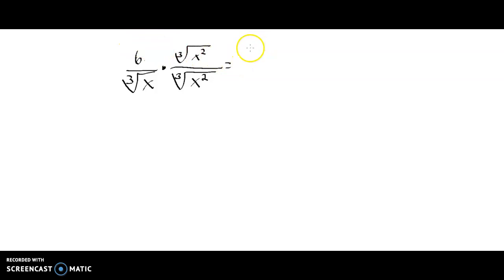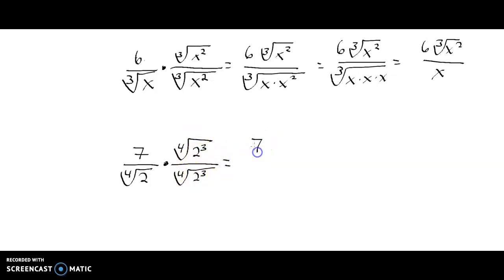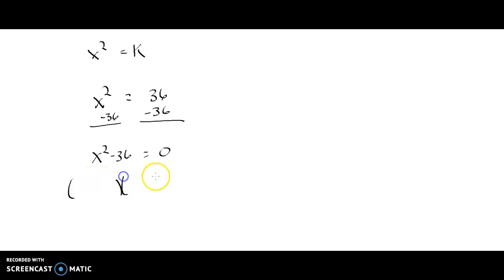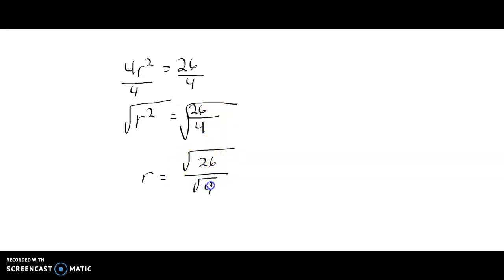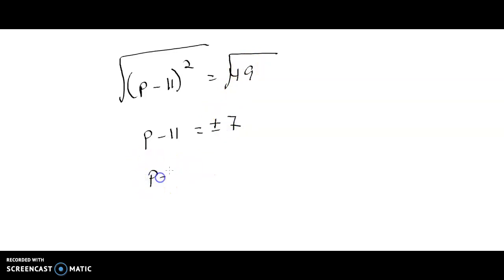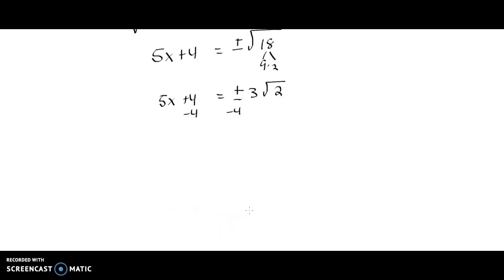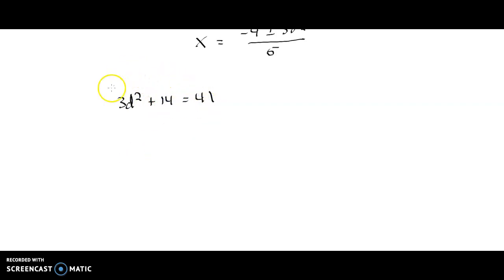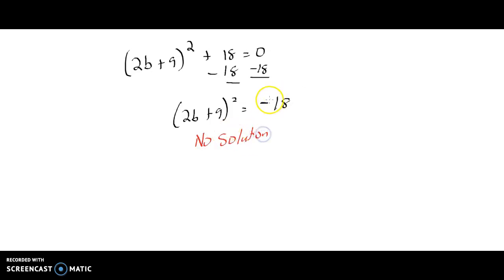Solving Quadratic Equation Using Square Root Property